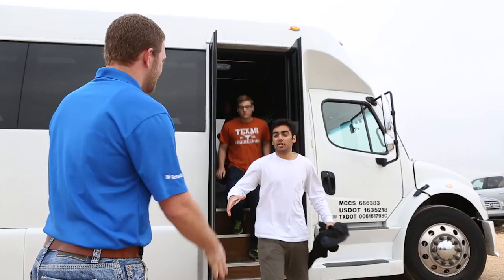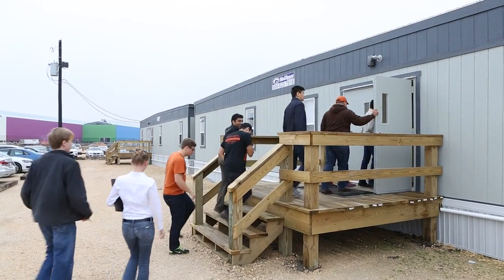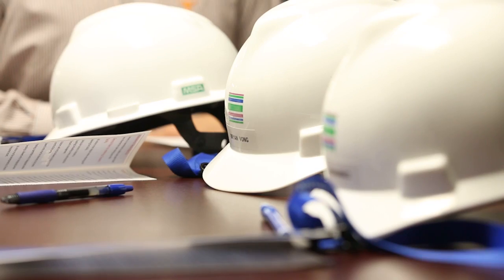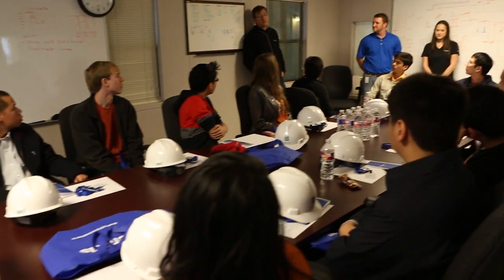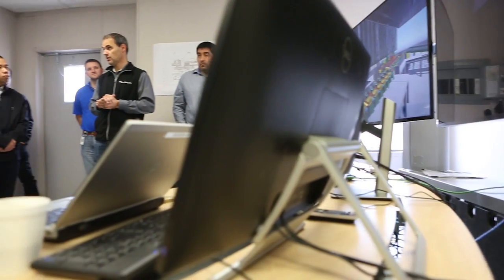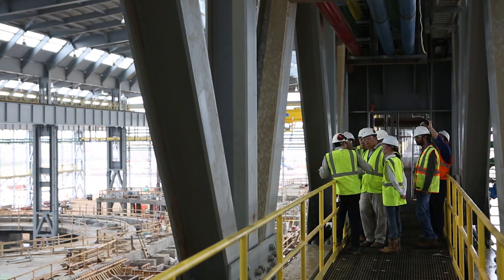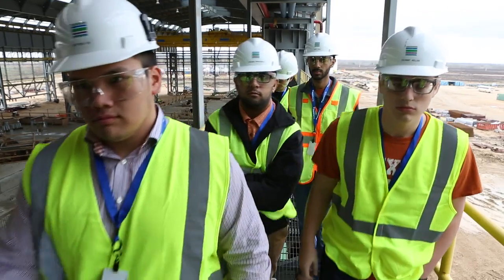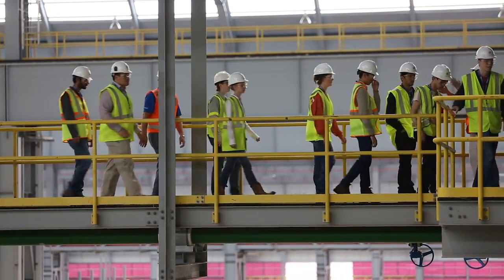Tenaris & University of Texas Externship 2016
In January 2015, a group of Engineering students from the University of Texas in Austin visited TenarisBayCity as part of Tenaris’s externship program. The students had a chance to see the facility up close and gain an understanding of how the theory they’re learning in the classroom relates to a real manufacturing environment. Hear them talk about their experience.